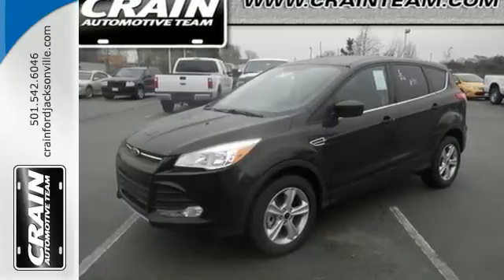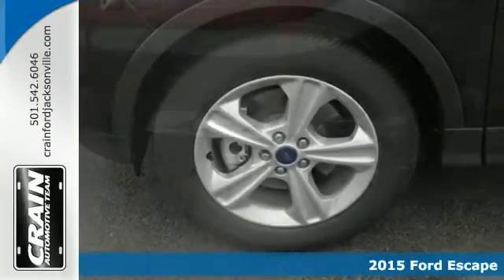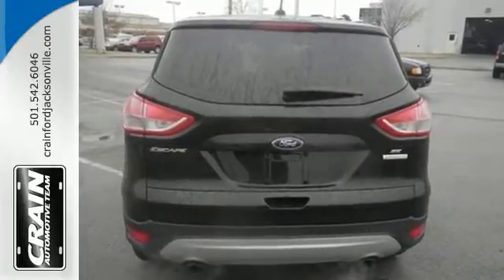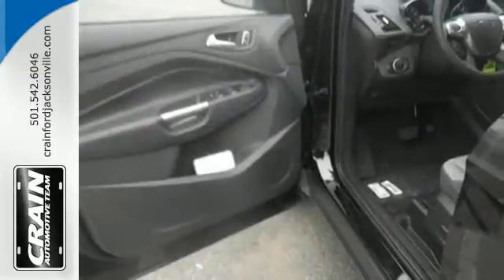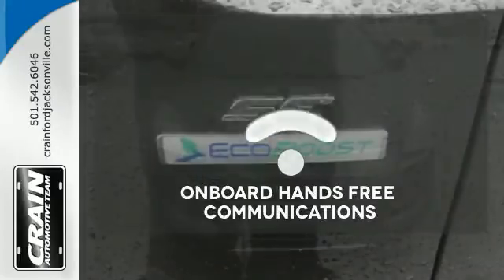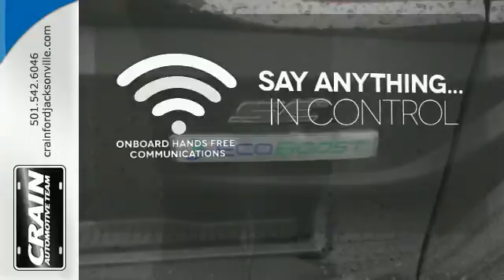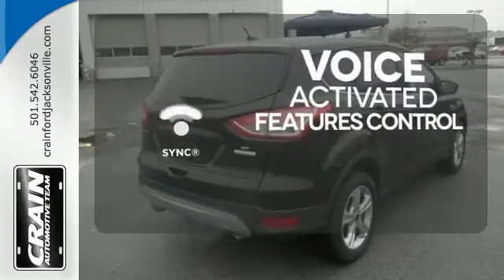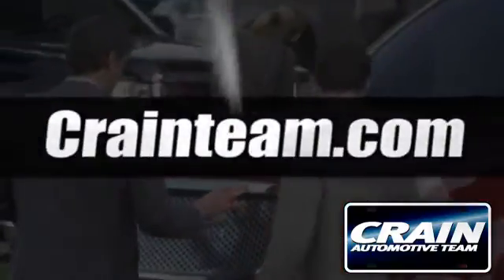2015 Ford Escape Little Rock AR Jacksonville, AR 5JT3423 - SOLD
Year: 2015
Make: Ford
Model: Escape
Trim: SE PKG
Engine: 2.0L 4-Cyl Engine
Transmission: Automatic
Color: Tuxedo Black Metallic
Interior: Charcoal Black
Stock #: 5JT3423
VIN: 1FMCU0G93FUB56231
Thank you for your interest in one of Crain Ford Jacksonville's online offerings. Please continue for more information regarding this 2015 Ford Escape SE with 0 miles. This Ford includes: ENGINE: 2.0L ECOBOOST 4 Cylinder Engine Gasoline Fuel Turbocharged TRANSMISSION: 6-SPEED AUTOMATIC W/SELECTSHIFT (STD) Transmission w/Dual Shift Mode A/T 6-Speed A/T *Note - For third party subscriptions or services, please contact the dealer for more information.* More more room? Want more style? This Ford Escape is the vehicle for you. Stylish and fuel efficient. It's the perfect vehicle for keeping your fuel costs down and your driving enjoying up. There is no reason why you shouldn't buy this Escape SE. It is incomparable for the price and quality. Every new and pre-owned vehicle is backed by the Crain Commitment, including our 100% low price guarantee, a 100 hour love it or leave it exchange policy, and a 100 year 100,000 mile warranty. The Crain Team's Got 'Em!

Address:
1800 School Drive